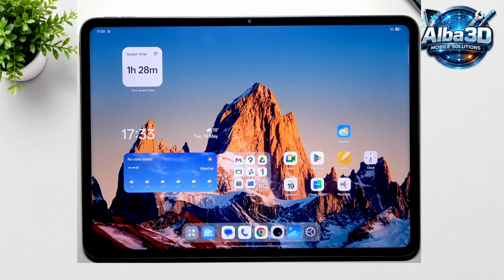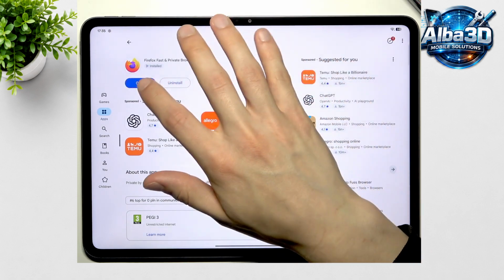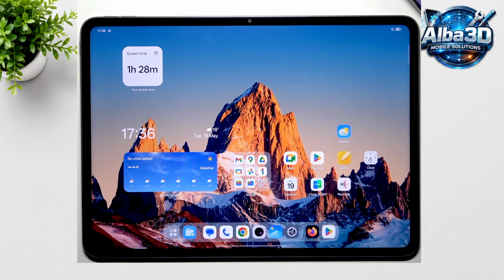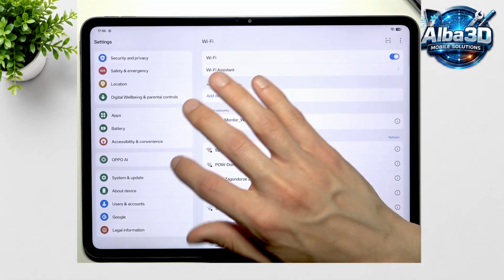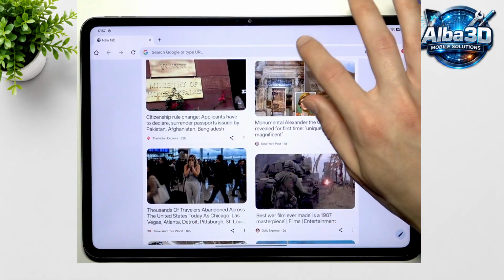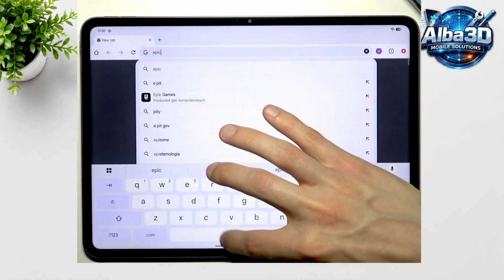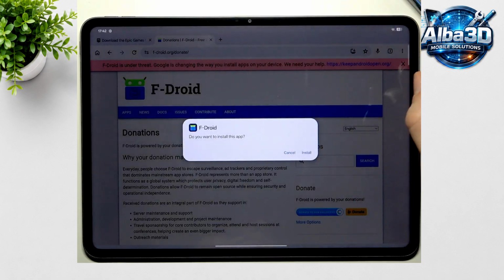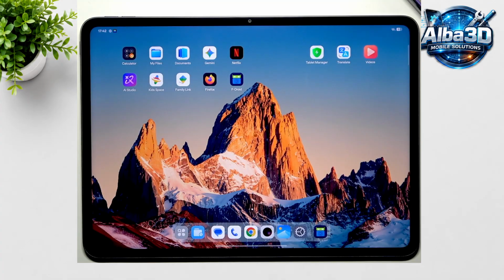OPPO Pad 5 How to Install Apps from Play Store and Sideload APKs